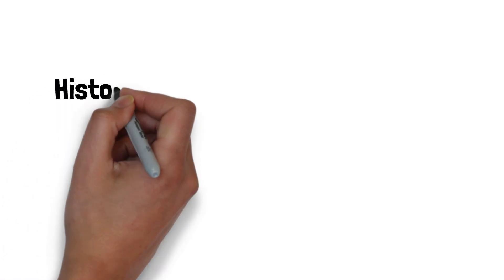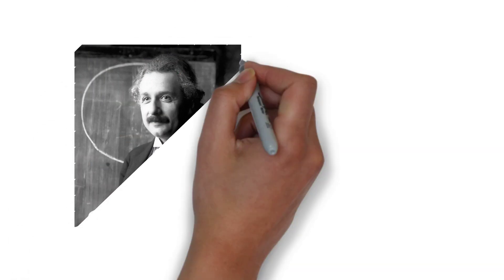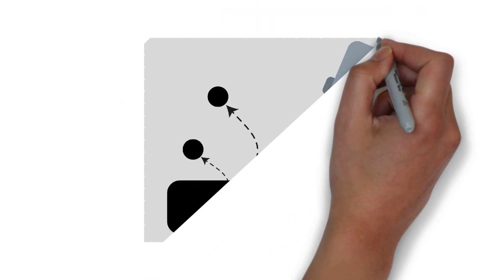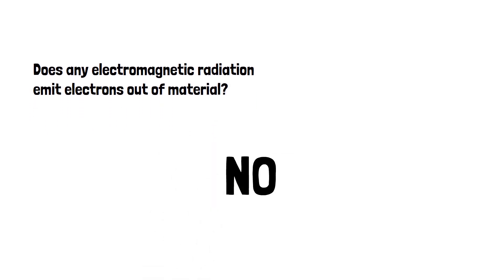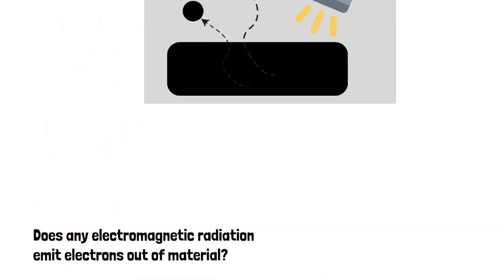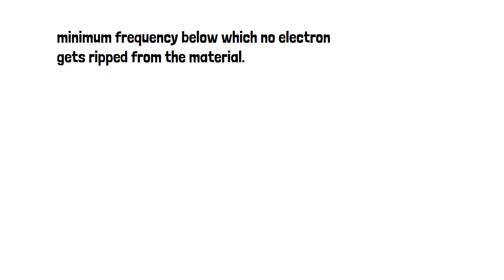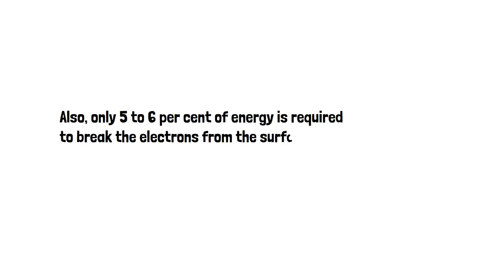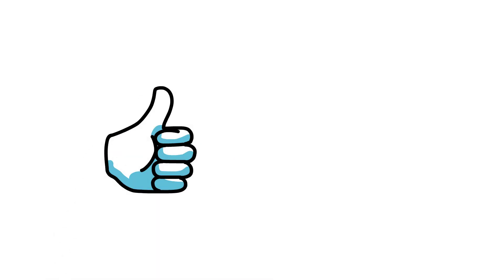Photoelectric Effect Explained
In this video, we gonna discuss about Photoelectric Effect and its application. Hope you enjoy this video :)

Image credit:-
1. Wikipedia
Albert Einstein Image
Attribution-ShareAlike 4.0 International